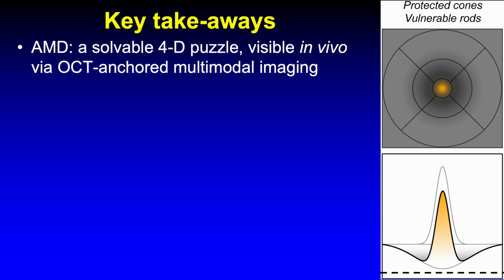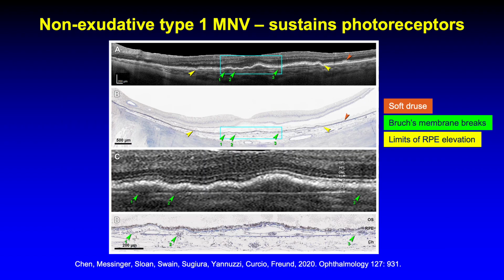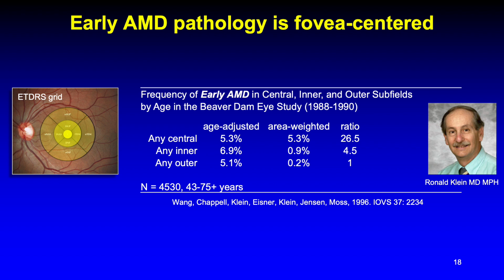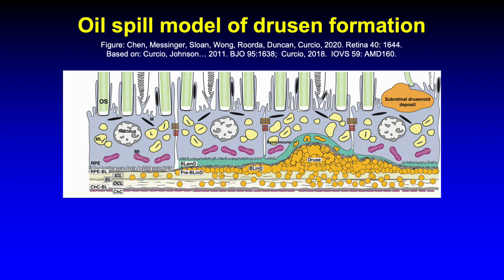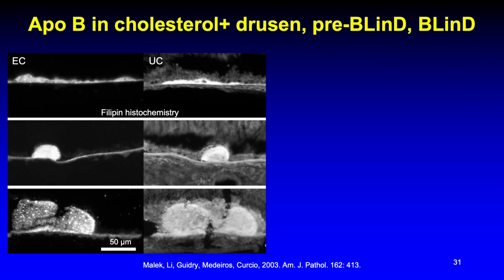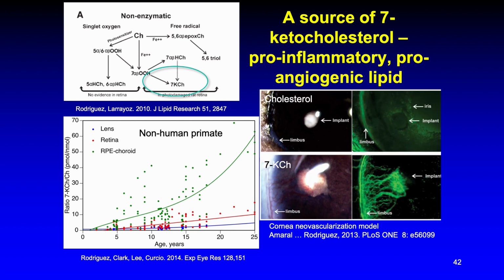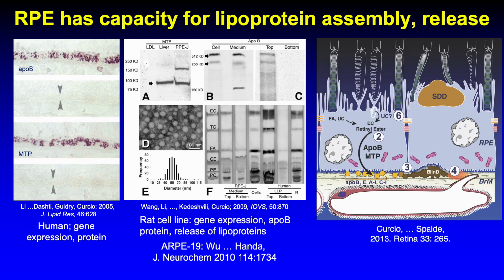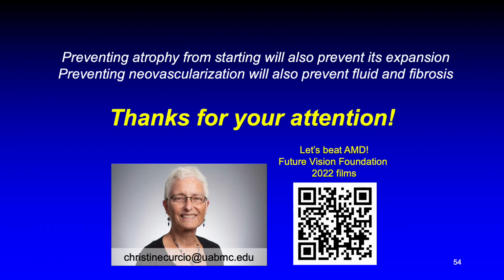2024 RIMR - Christine Curcio, PhD - Drusen-driven AMD, a primer